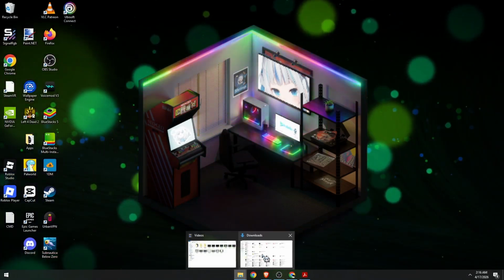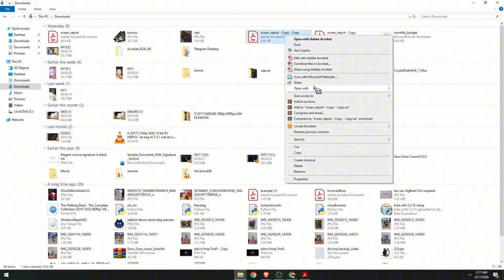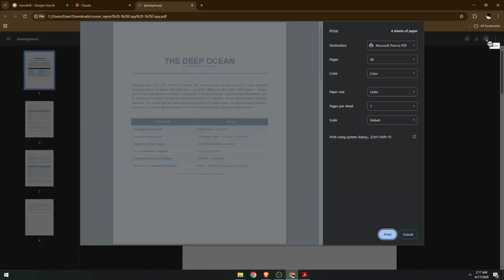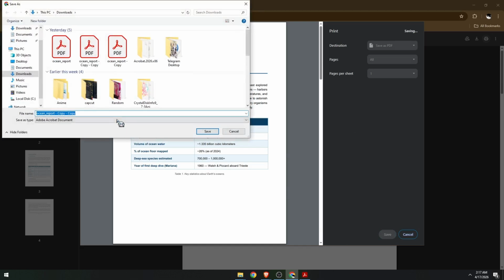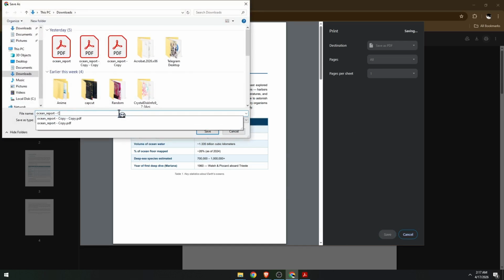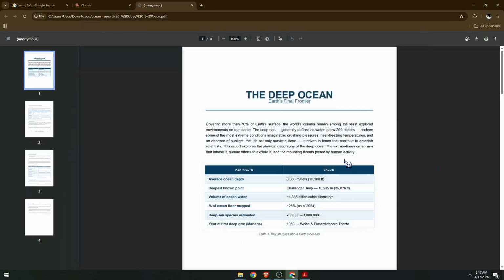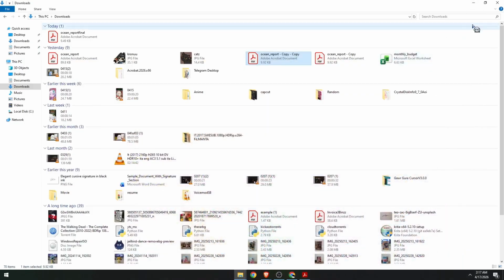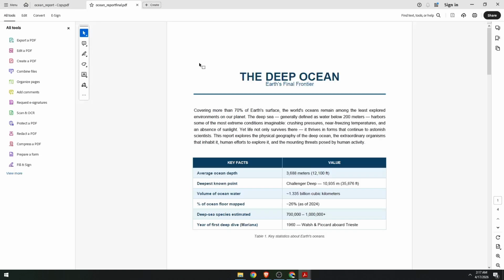How to Fix “Invalid Annotation Object Error” in Adobe Acrobat in 2026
Fix the “Invalid Annotation Object” error in Adobe Acrobat to restore proper PDF functionality and ensure smooth document handling. Adobe Acrobat is widely used for viewing, editing, and managing PDF files, and errors like this can affect annotations, comments, or document structure. Resolving such issues helps improve file compatibility, maintain document integrity, and ensure reliable performance. This topic is useful for users worldwide who want to troubleshoot PDF errors and maintain a seamless experience using Adobe Acrobat.